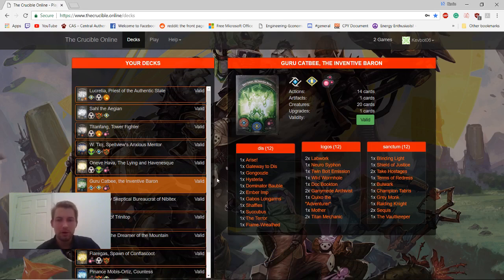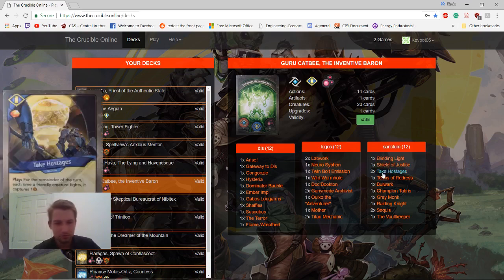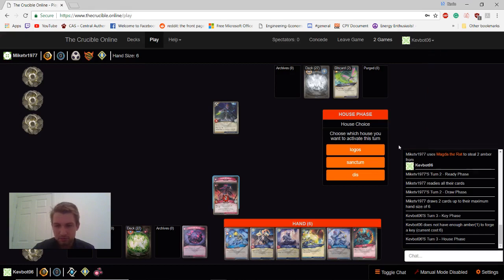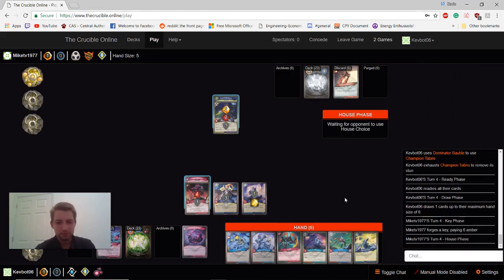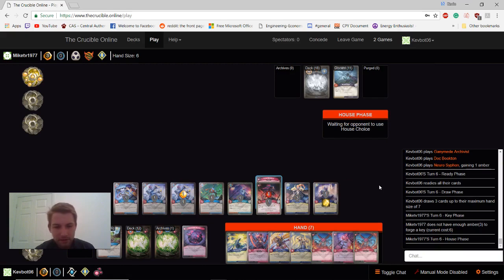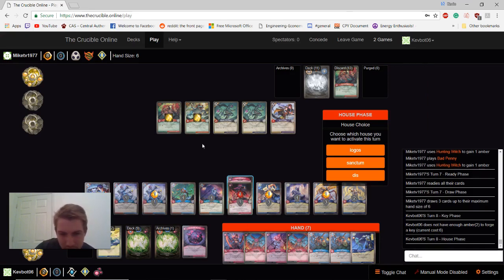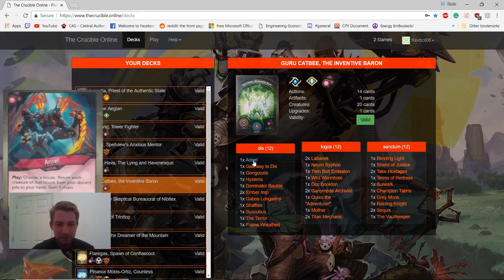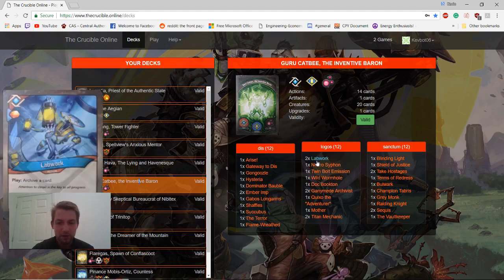Keyforge Gameplay Episode 5 w/ Dis, Logos, and Sanctum | Hunting Witch is Good but I am BETTER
Watch me take on a live opponent on The Crucible Online, a free simulator for the upcoming card game Keyforge. Join me on a journey to become the best Archon in the Crucible!

Game info from Fantasy Flight Games:
KeyForge is a Unique Deck Game from the imagination of Richard Garfield that invites you to enter the Crucible, an artificial world where anything is possible. Here, you become a mighty Archon racing to unlock the Crucible’s hidden vaults and doing battle with one-of-a-kind decks, each filled with pieces of the countless planets and civilizations that make up this world. By using the creatures, artifacts, and abilities within your deck, you can stave off your opponent, gather Æmber, and use this crucial component to forge keys that will unlock the vaults. The first Archon to forge three keys earns victory!

Let me know down in the comments what you guys enjoyed about the video and what I can improve! I would love to battle some of you guys so drop in and join some games.